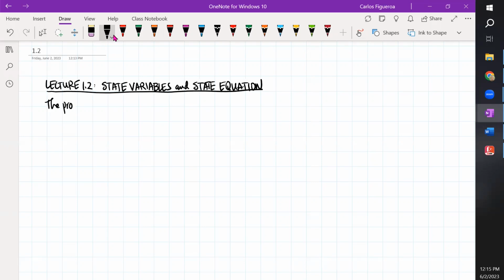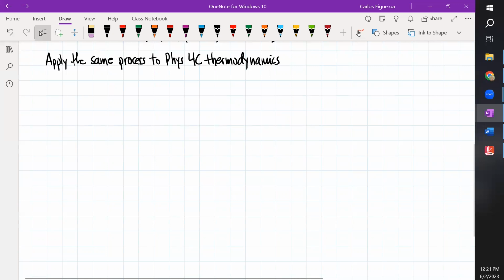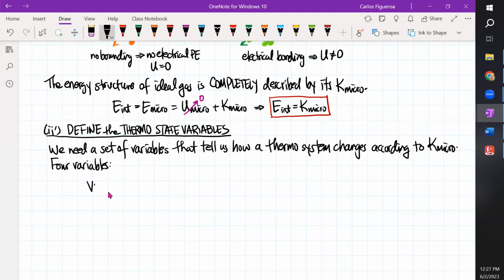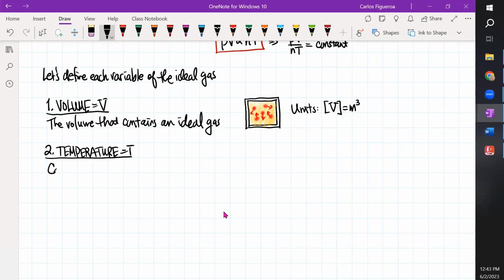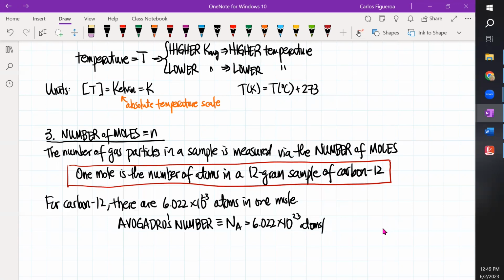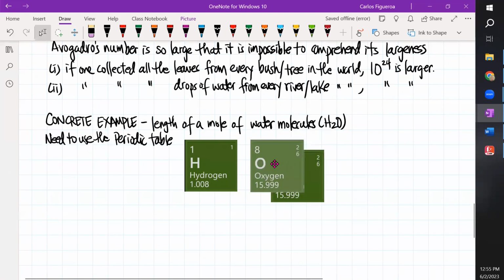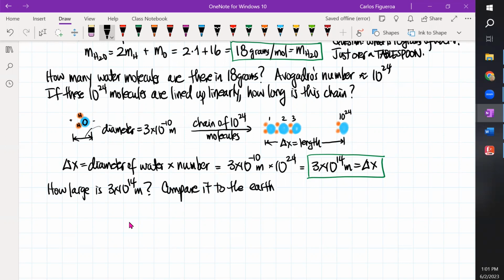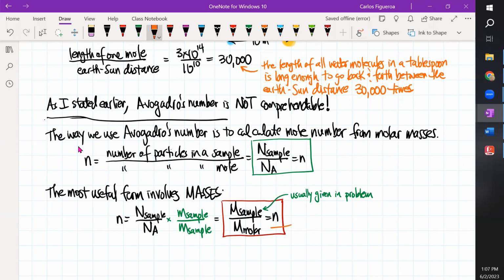Lecture 1.2 State variables and state equation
Define the state variables (three of the four ) and state equation for an ideal gas. This is followed up with Example 1.1